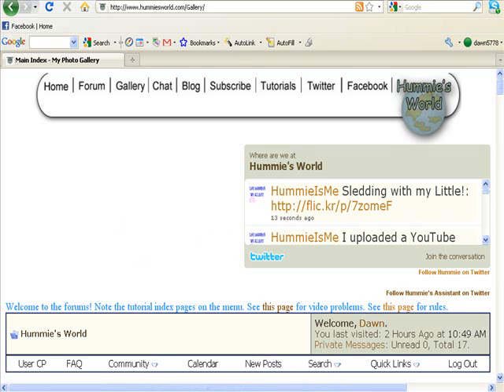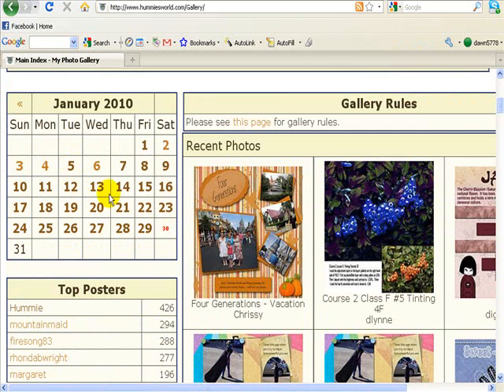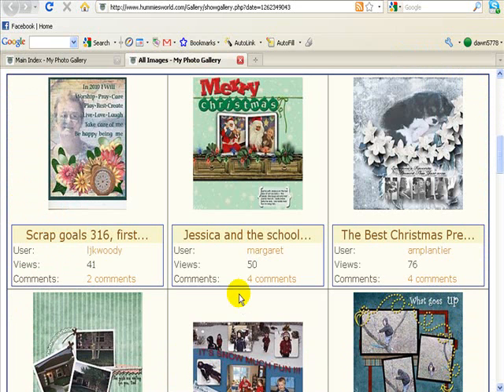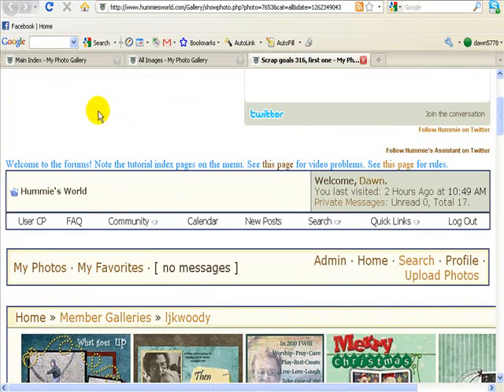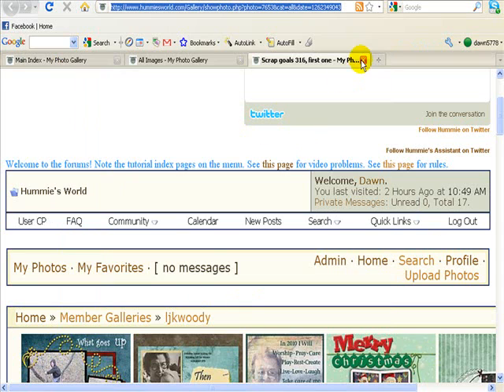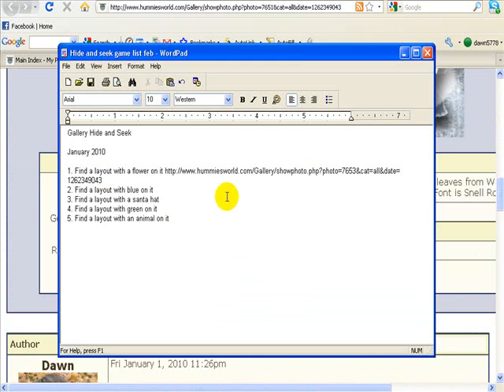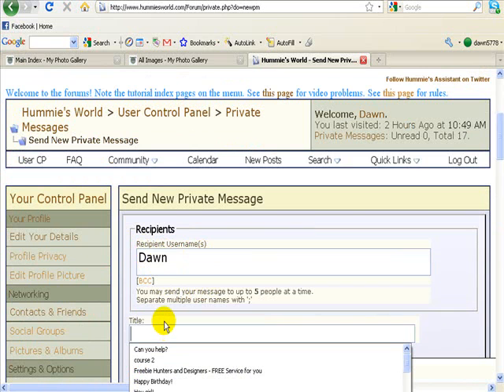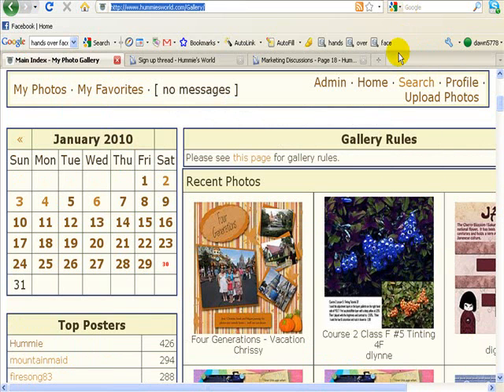Hide and seek instruction video.wmv